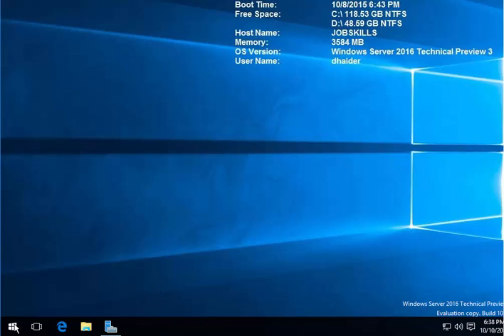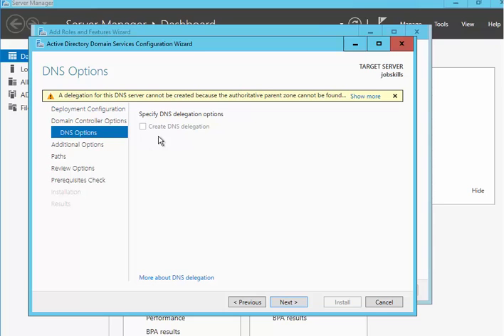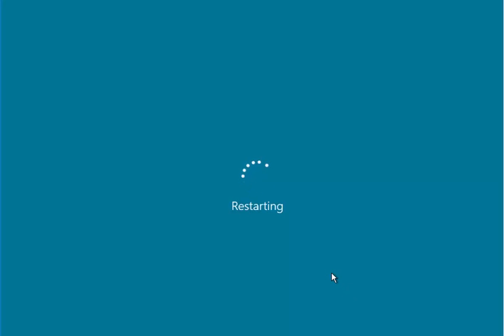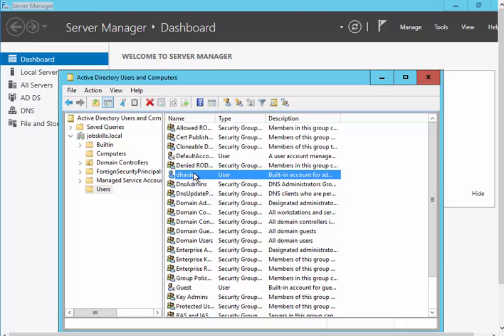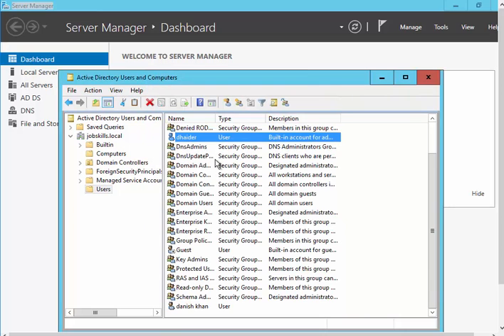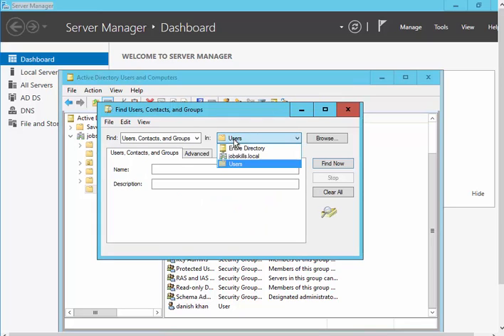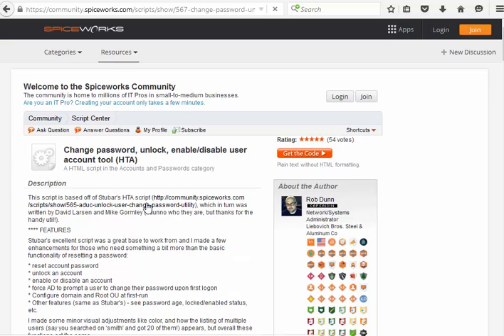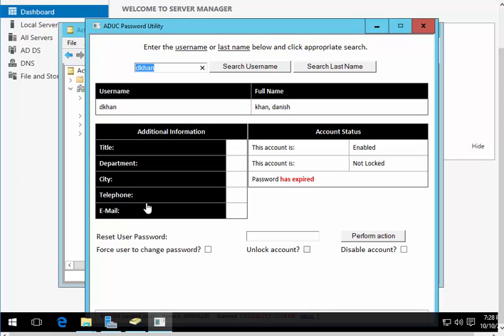2016 Active Directory Training for IT Support